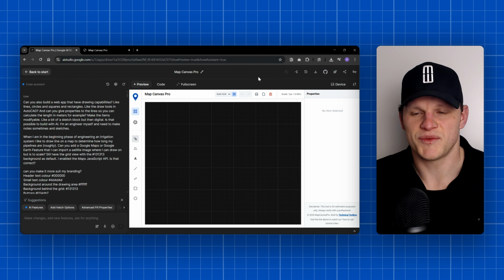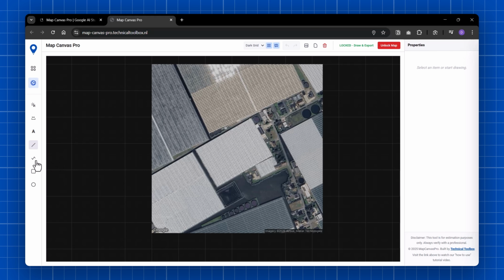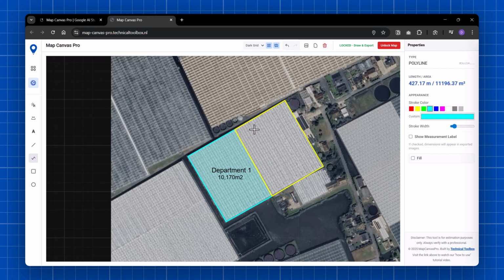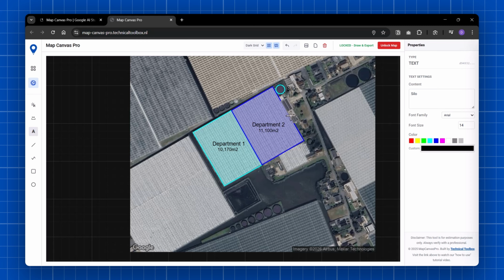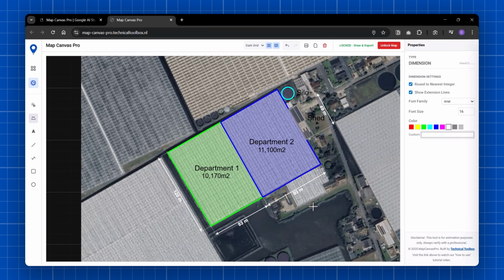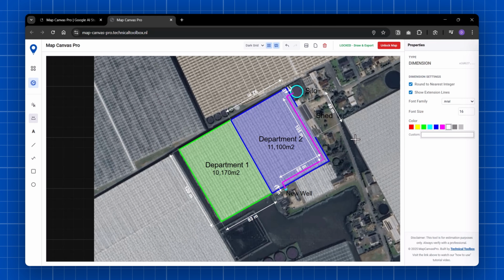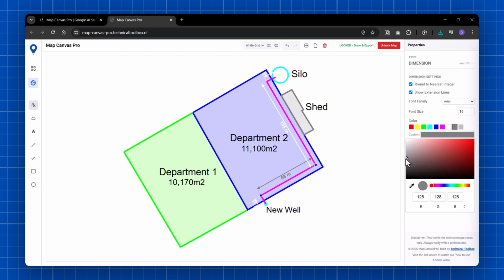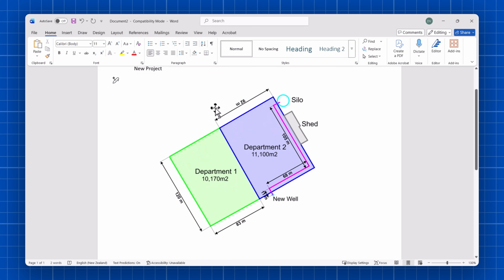Draw on a Satellite Map With This Free Tool Built With Google AI Studio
Learn how to use Map Canvas Pro, a free app built with Google AI Studio. This tool lets engineers and sales professionals import satellite images, draw to scale, add measurements, and include text. All without needing CAD skills.

00:00 - Intro to Map Canvas Pro
01:05 - Interface Overview
01:29 - Importing an Image
02:20 - Drawing Features
05:07 - Adding Contextual Elements
06:31 - Modifying Drawings
08:01 - Drawing a Pipeline
10:22 - Exporting to Image
13:43 - Finalising and Pasting
13:55 - Resources and Links